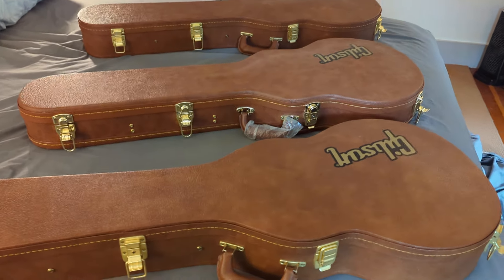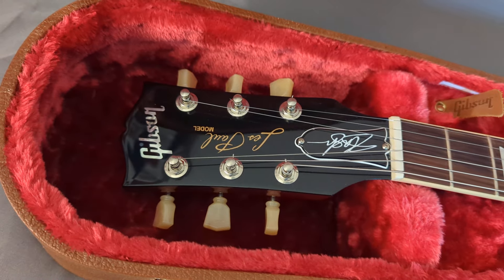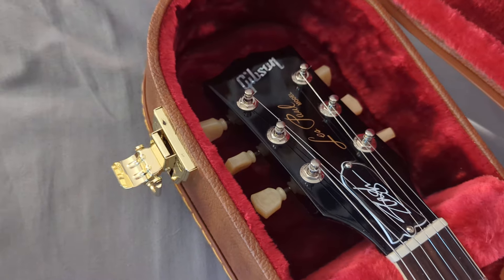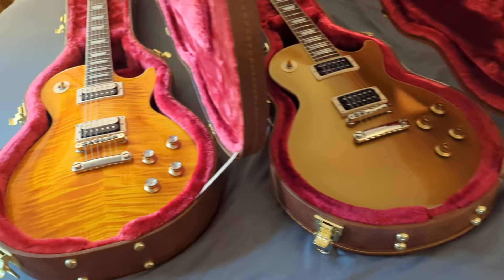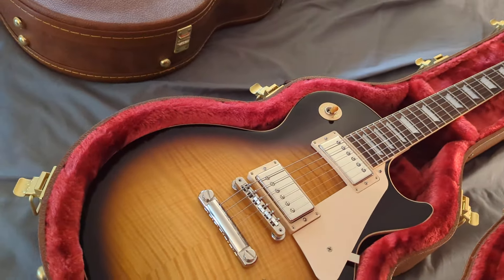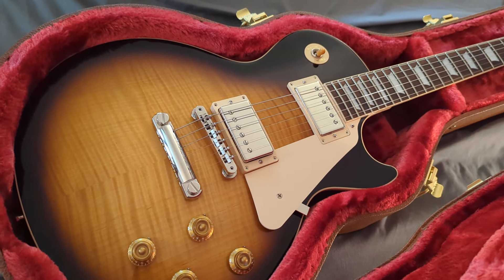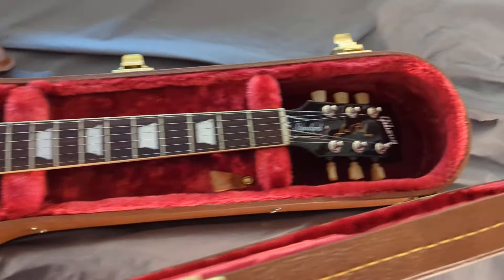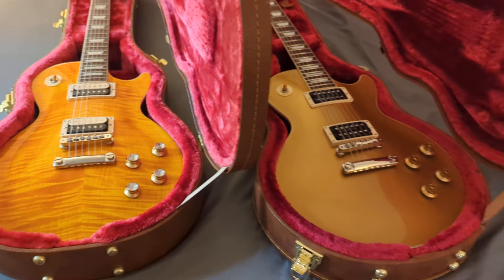3 Gibson Slash Les Paul Custom guitars (Appetite Burst, Victoria Gold Top, November Burst)